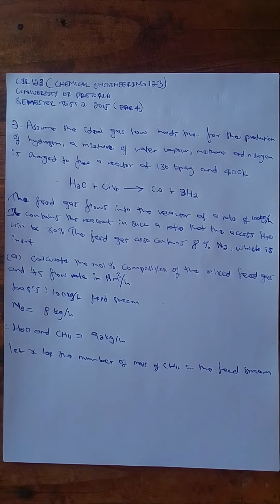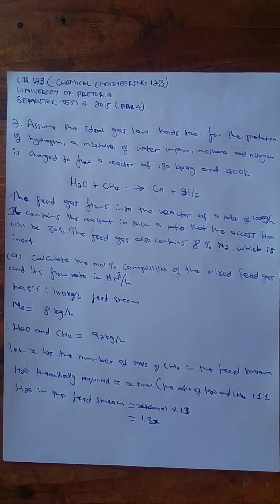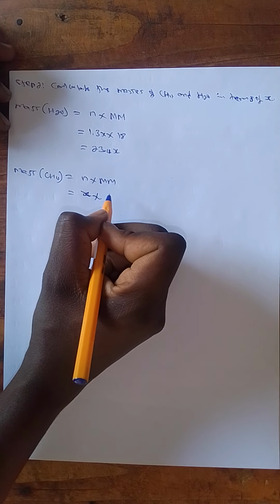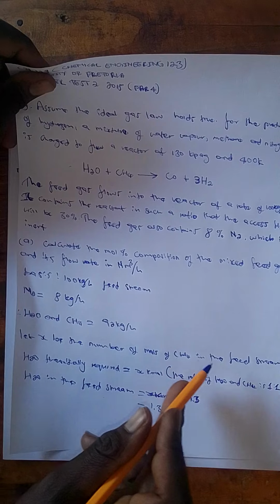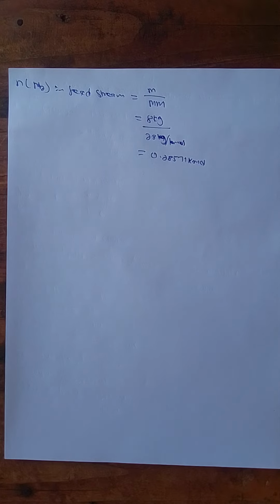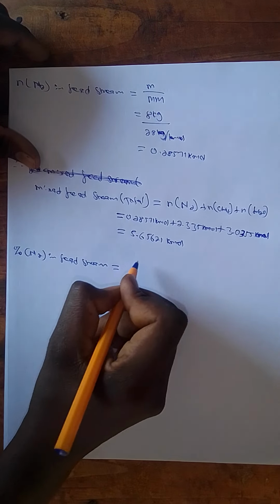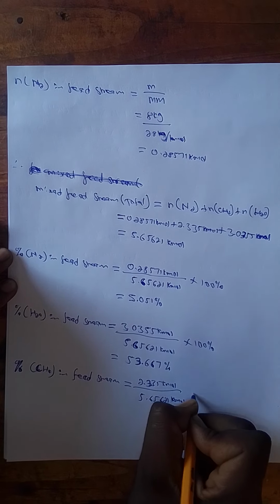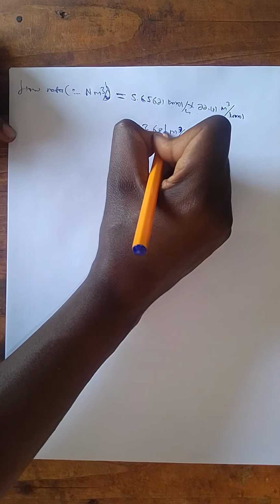CIR 123 (CHEMICAL ENGINEERING 123) UNIVERSITY OF PRETORIA SEMESTER TEST 2 2015 (PART 4)